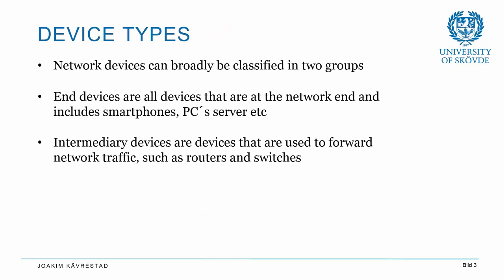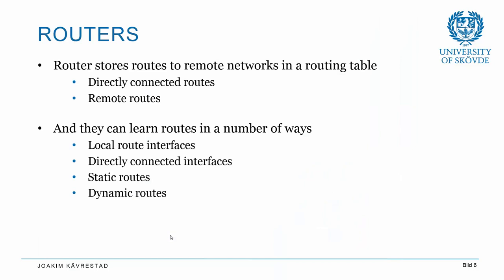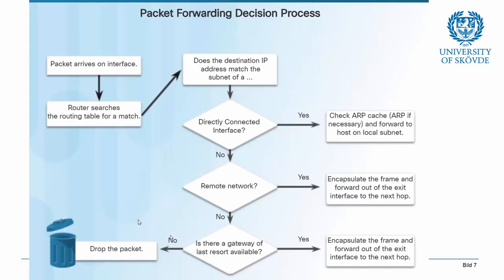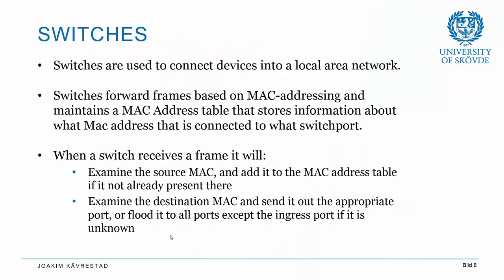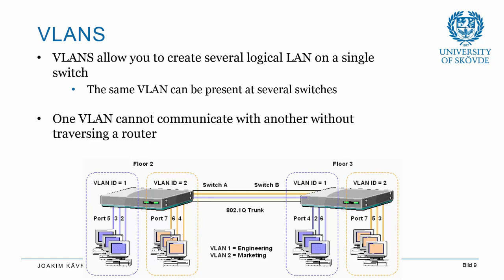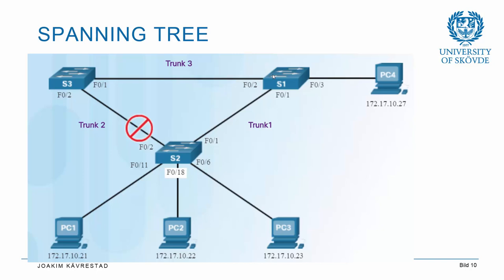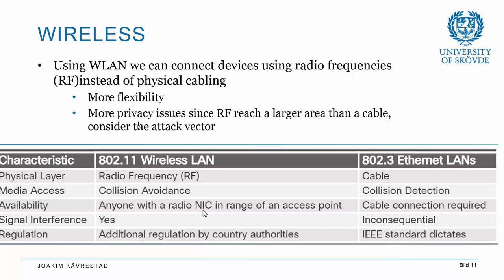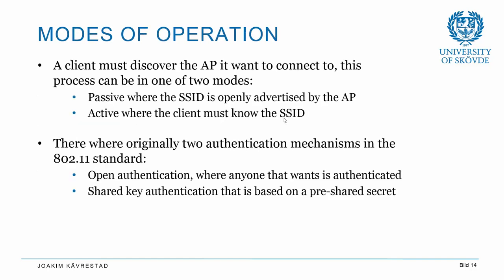CCNA CyberSecurity Operations Chap. 5 - Part 1